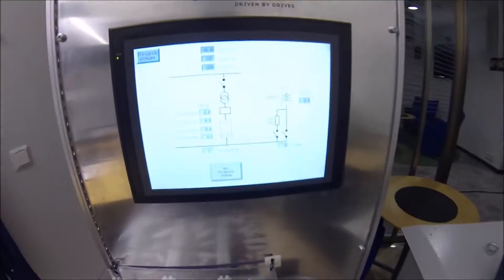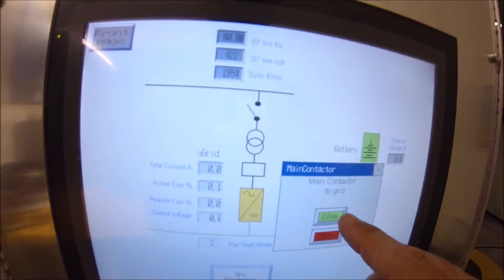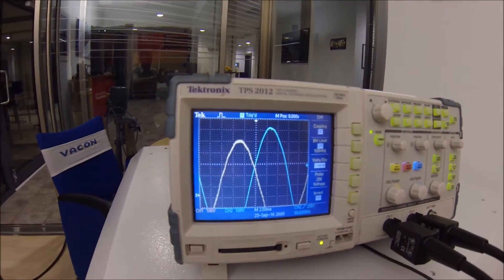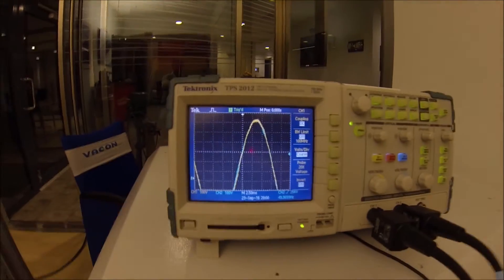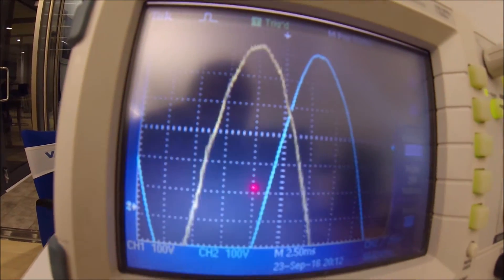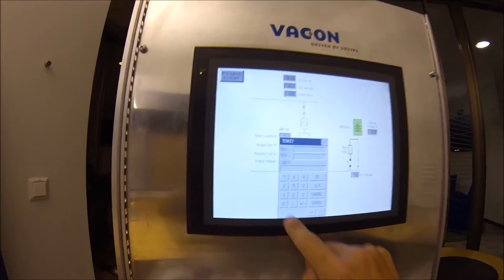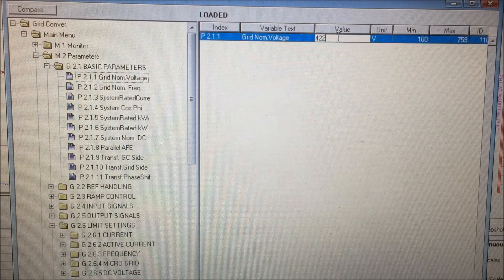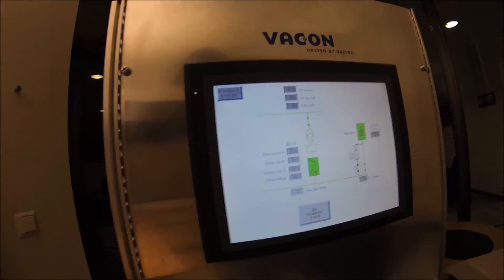Drives School (E7) - Grid Converter Synchronization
Phasing into a grid with two methodes. AFE style and synchronometer style